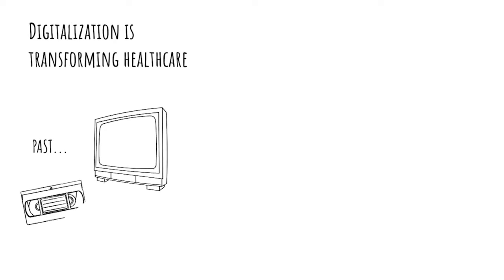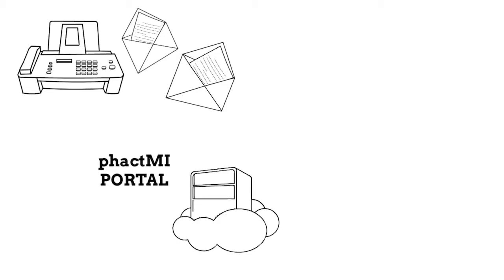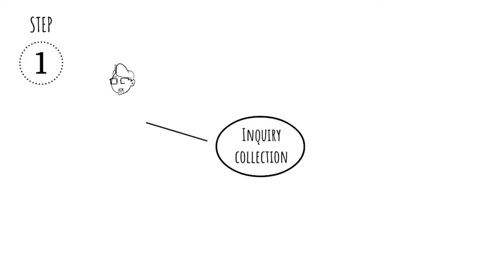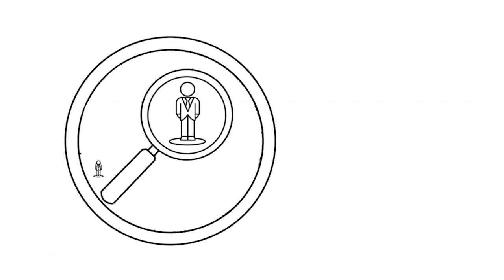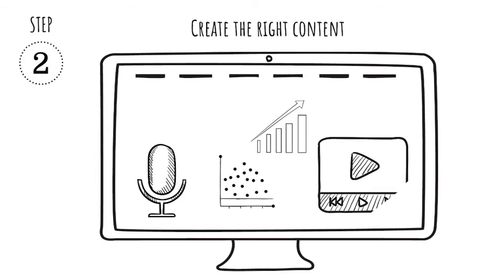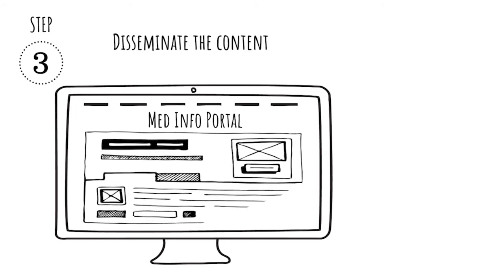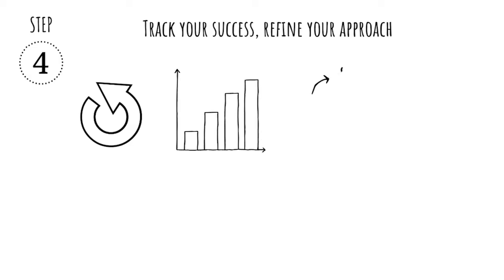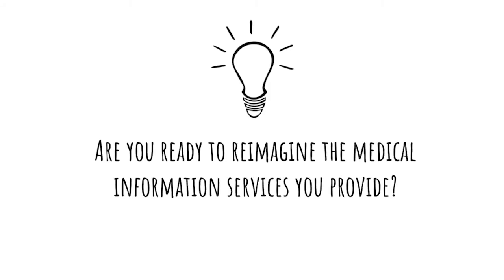Medical Information Services Reimagined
Medical information teams around the world provide accurate, timely, and fair-balanced medical responses to unsolicited questions from healthcare professionals. While medical information has gradually changed, the ways our audience consumes content have shifted dramatically. HCPs and patients depend on reliable information that is easily accessible, and enhancing user-friendliness in our digital-first environment should be a priority.

How can we provide medical information content and maximize user experience? Digital solutions can help deliver the right information to HCPs in relevant and digestible formats—but it’s often difficult to know where to start.

So how can you begin reimagining the medical information services your company provides? We walk through 4 areas (inquiry collection, content creation, content dissemination, and measuring success) to share how new solutions can help you achieve your business goals and meet audience needs more effectively.